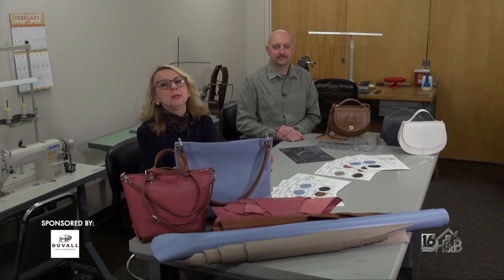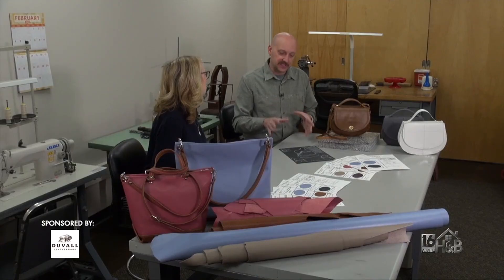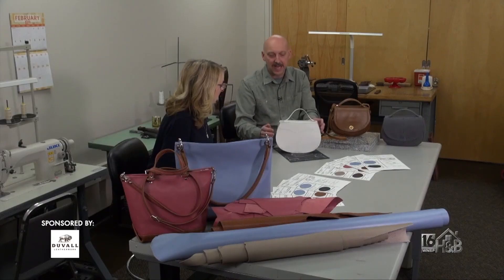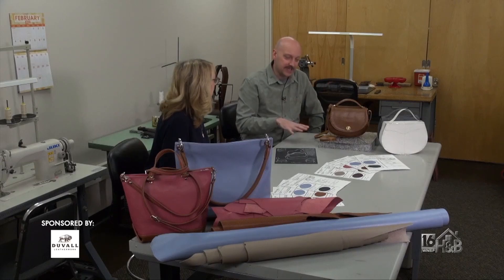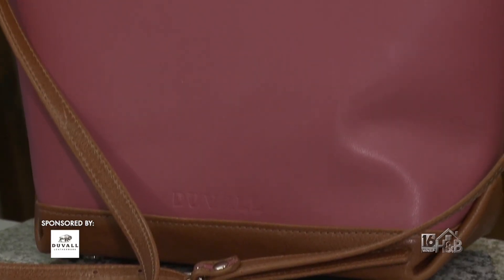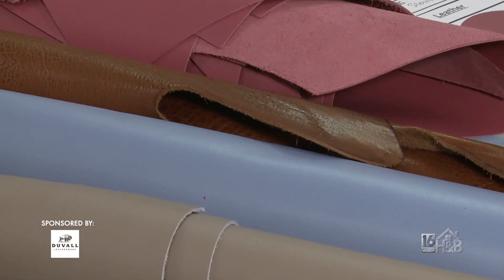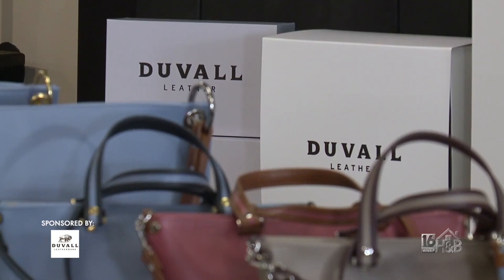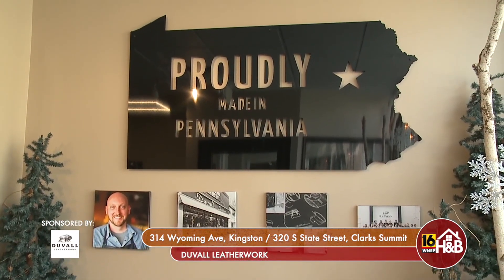Designer Bags From Duvall Leatherwork